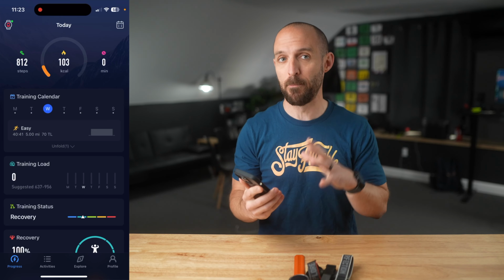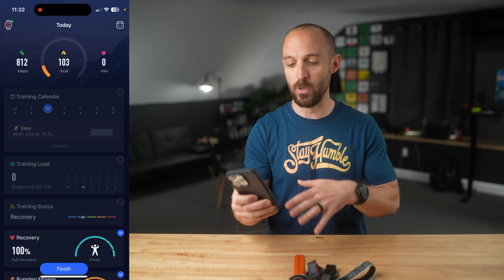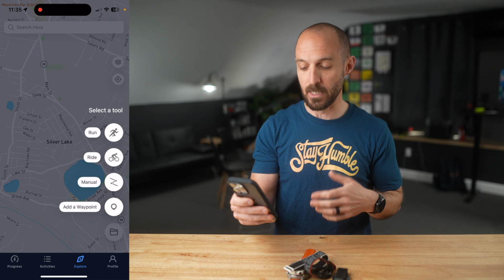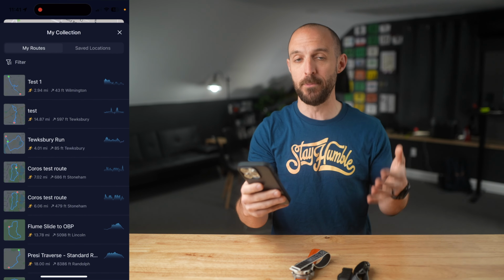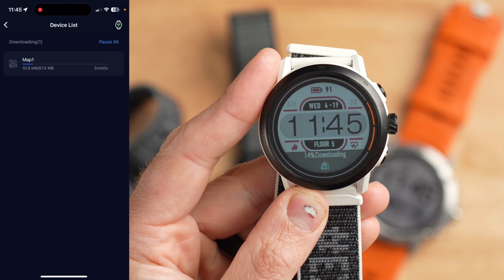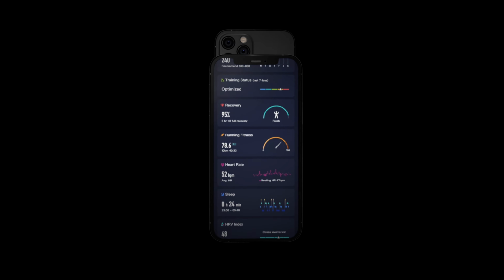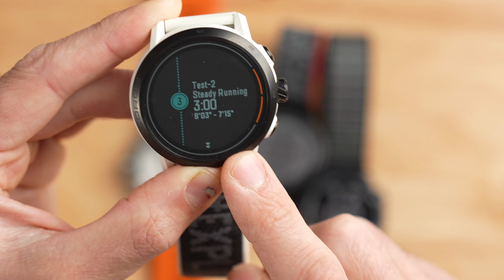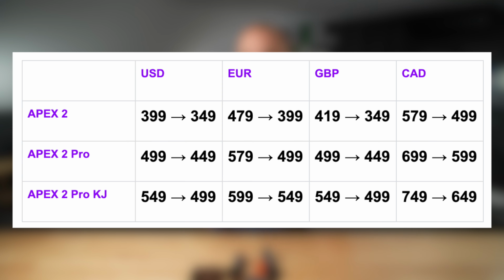HUGE COROS UPDATE! - Pace 2 Navigation, Course Builder, EvoLabs 2.0, and a Big Price Drop!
COROS VERTIX 2

00:00 - Intro / Overview
00:45 - COROS App Update / Progress Tab
03:21 - Running Fitness Score / Basic Metrics
04:27 - Course Builder / Waypoints / Explore Tab
08:00 - Map Manager / Map Downloads
09:19 - Course Storage Upgrade
09:40 - Pace 2 Navigation Update
12:09 - EvoLabs 2.0 Update / Unlock Process
14:08 - Fitness Tests
15:43 - Update Availability / Timeline
16:08 - Apex 2 Pro Price Drop
17:48 - Final Thoughts / Conclusion